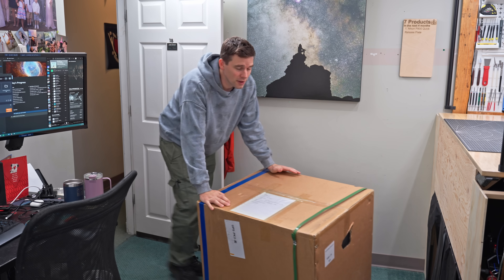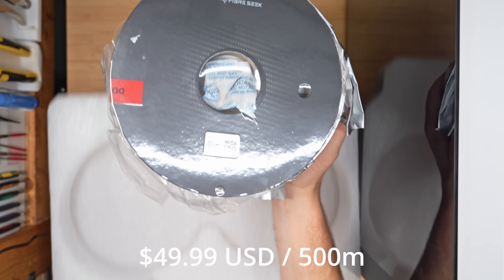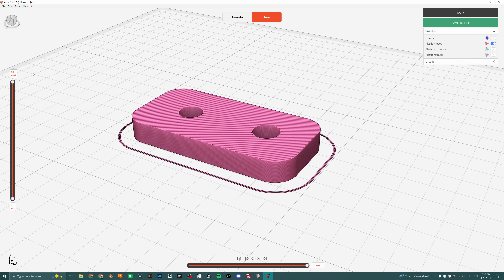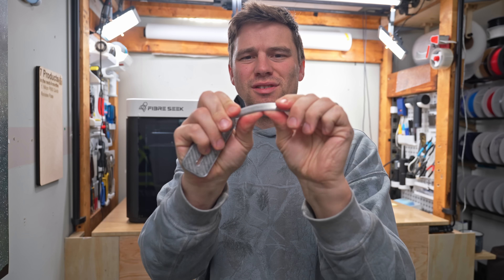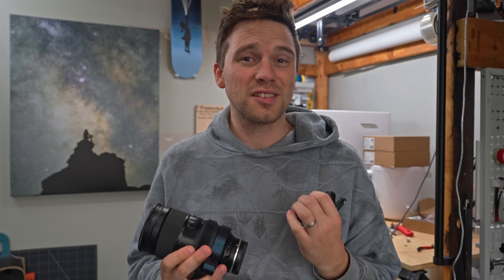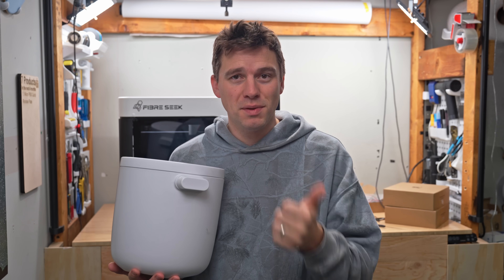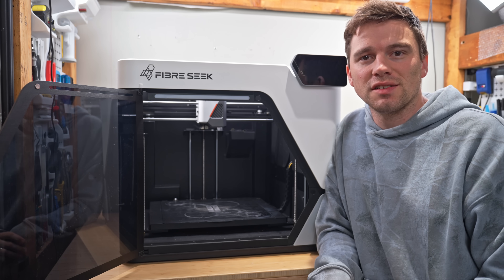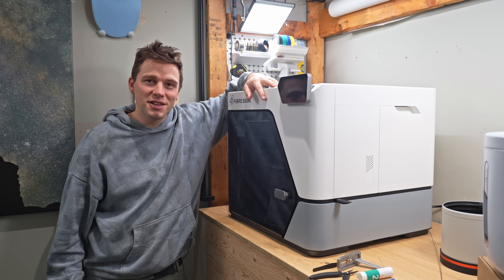I Tested the Fibreseeker 3… and It’s Actually Insane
I was able to test out the new Fibreseeker 3 and learn about why continuous fibre 3d printing is so special! I've never felt such stiff and strong parts come out of a 3d printer before!

Chapters:
0:00 - Introduction to the FibreSeeker 3
1:04 - Where the magic is made
3:40 - What's the deal with Continuous Carbon Fibre
5:50 - My actual prints
8:37 - Breaking a prototype with Kamal
12:30 - What filaments should I try next?
13:00 - The problems with this printer